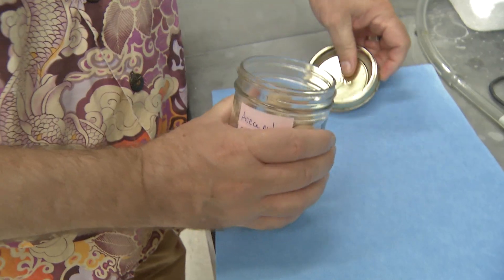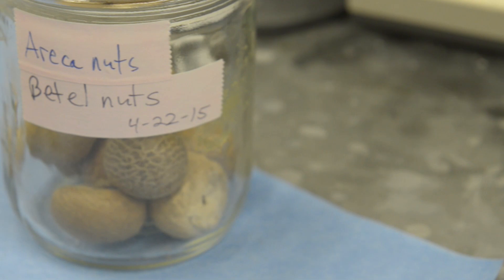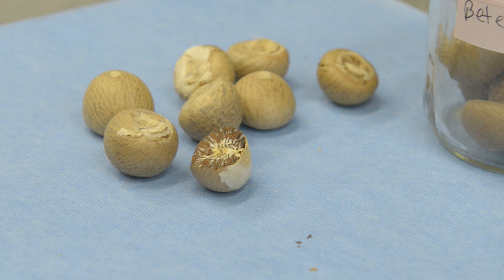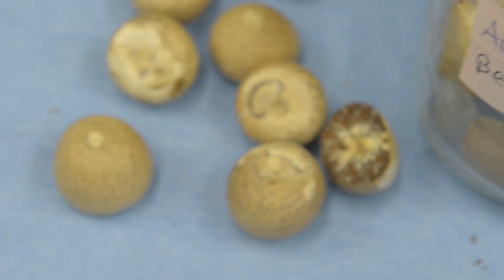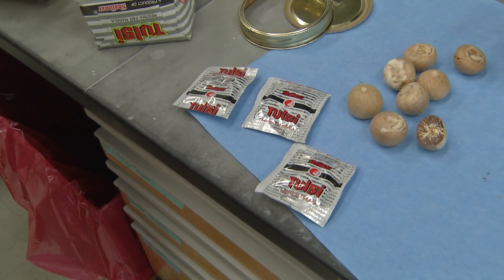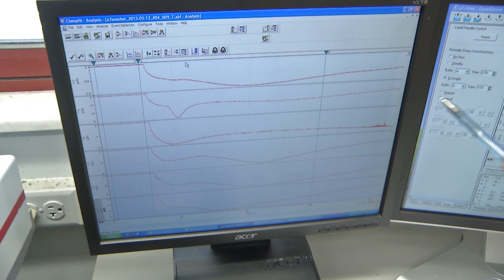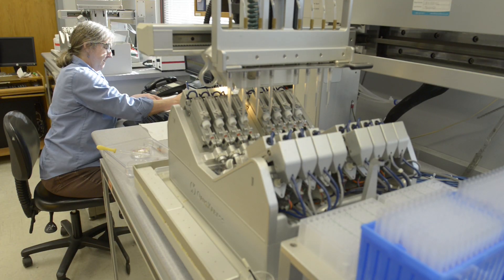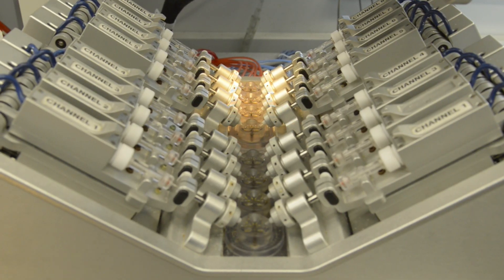Researcher finds key clues about “betel nut” addiction that plagues millions worldwide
GAINESVILLE, Fla. — For hundreds of millions of people around the world, chewing betel nut produces a cheap, quick high but also raises the risk of addiction and oral cancer. Now, new findings by a University of Florida Health researcher reveal how the nut’s psychoactive chemical works in the brain and suggest that an addiction treatment may already exist.
 The betel nut, a seed of the areca palm, is grown and used throughout India, parts of China and much of Southeast Asia, including Indonesia and most of the Pacific islands. Chewing the betel quid — a mixture of areca nut, spices and slaked lime wrapped in betel vine leaves — has been a cultural tradition in those regions for centuries. In small doses, it creates a sense of euphoria and alertness. Prolonged use can create addiction and the World Health Organization classifies the betel nut as a carcinogen.
 Findings published today (Oct. 21) in the journal PLOS One show that the nut’s active ingredient, arecoline, acts on the same receptor proteins in the brain as nicotine. This raises the possibility that prescription drugs now used to break nicotine dependence could also be effective against betel nut addiction, said Roger L. Papke, Ph.D., a professor in the UF College of Medicine department of pharmacology and therapeutics.
 “Without knowing why people become dependent, there was no way to help them get over the dependence. This provides a new avenue toward treating the addiction,” Papke said.
 The implications of learning more about the nature of betel nut addiction are vast: One estimate puts the number of regular users at 200 million to 600 million, and betel nut is widely regarded as the world’s fourth most-used stimulant after caffeine, alcohol and tobacco.